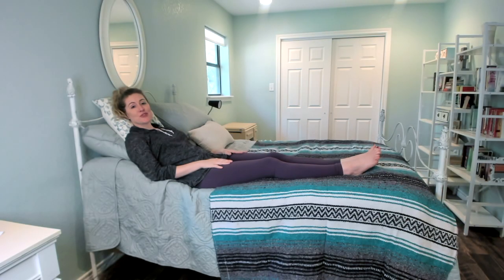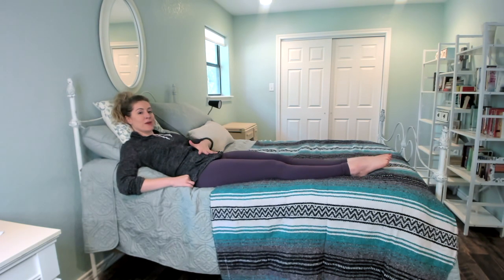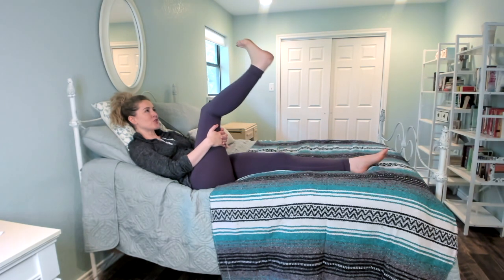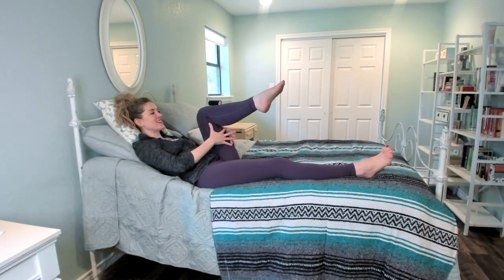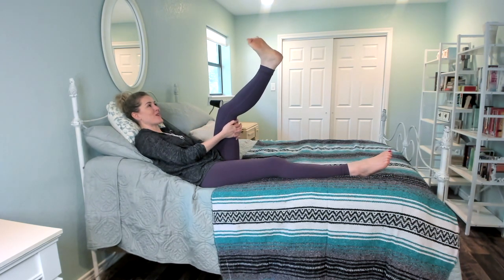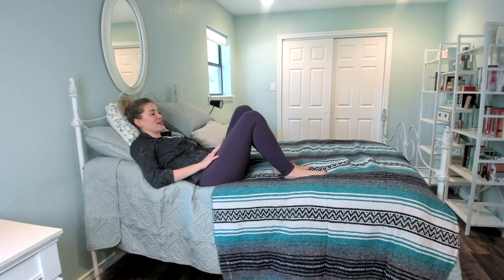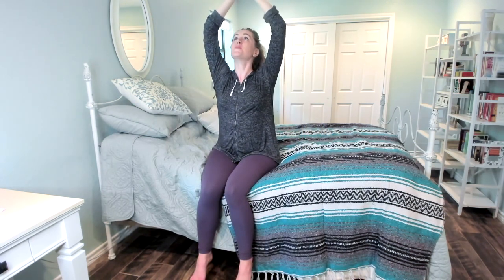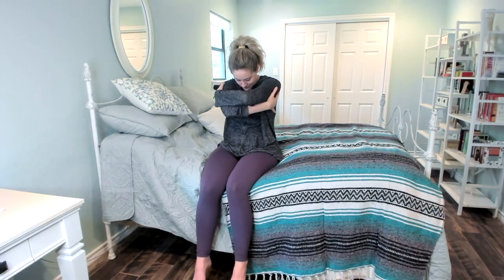Roll Out of Bed Yoga / 20-Minute Morning Yoga in Bed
Today I'll guide you through a 20-minute gentle morning yoga routine that you can do right from the comfort of your own bed.

Get ready to awaken your senses and start to prepare your mind and body for the day ahead.